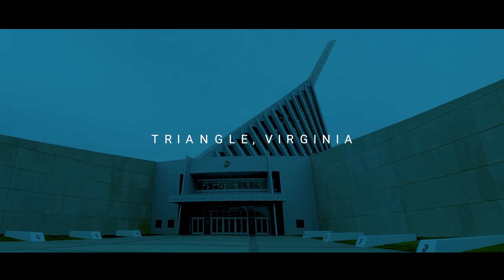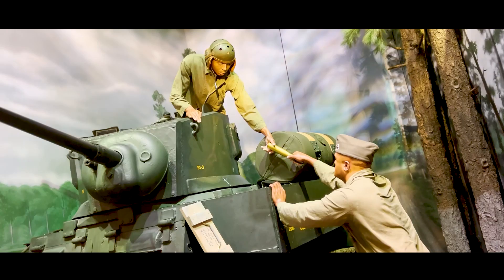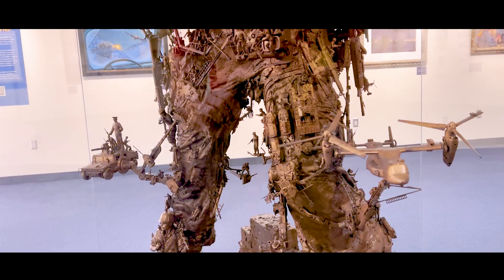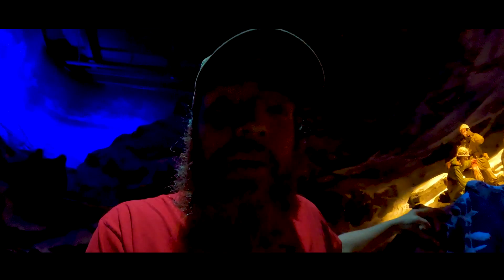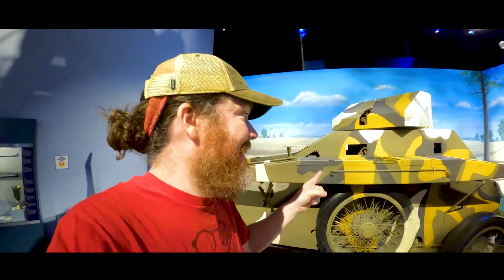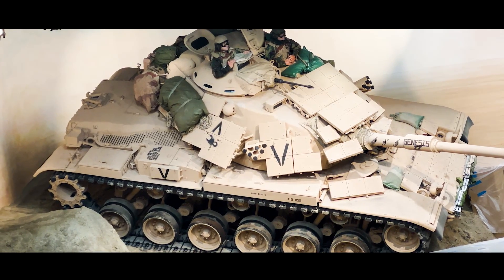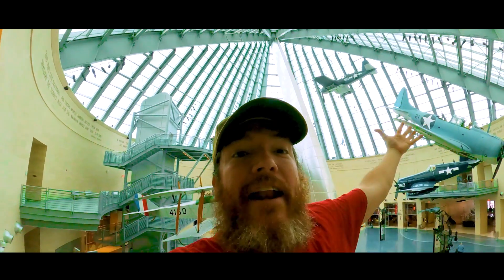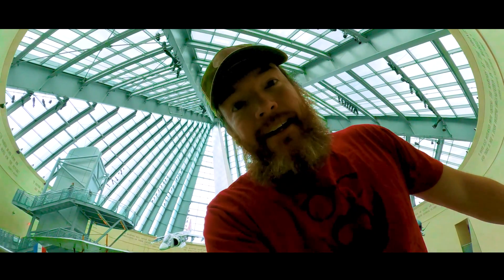The BEST Museum In The Country? The US Marine Corps Museum Is Absolutely EPIC!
National Museum of the Marine Corps in Triangle / Quantico
Best Museums In The DMV

On today's adventure we return to the Marines Museum for a full visit and man was it even better than last time. The exhibits here are so amazing as it takes you through the wars with sound effects, light shows, stories, and incredible life-size and realistic exhibits that are fabulous to look at.

This is one of the best things to do in Prince William County and is definitely one of the best museums near Washington DC.